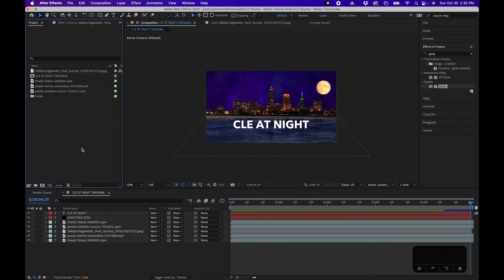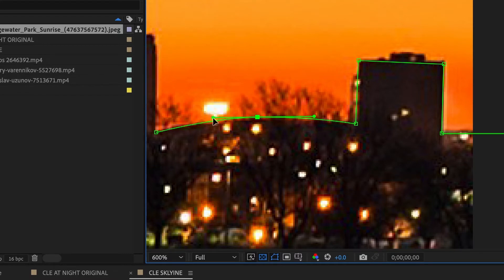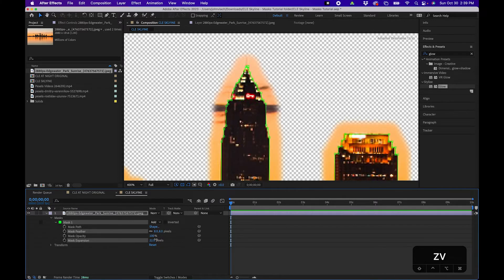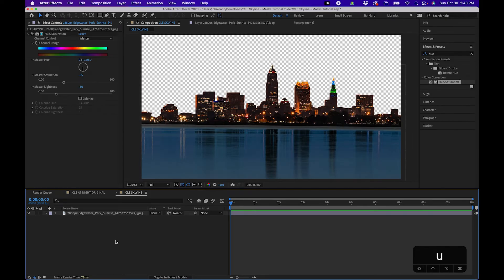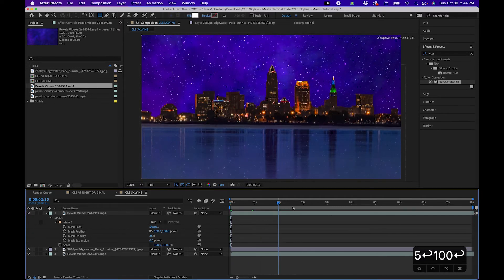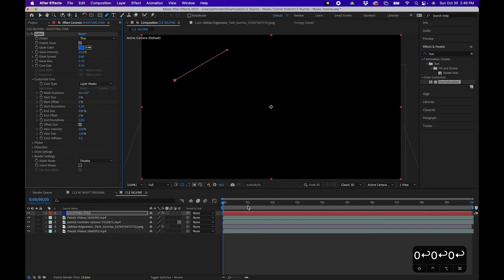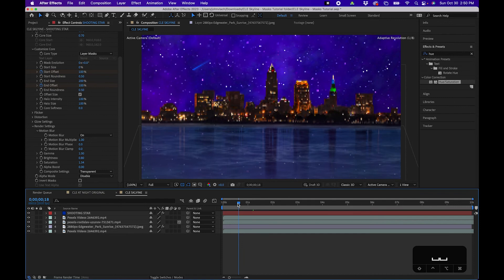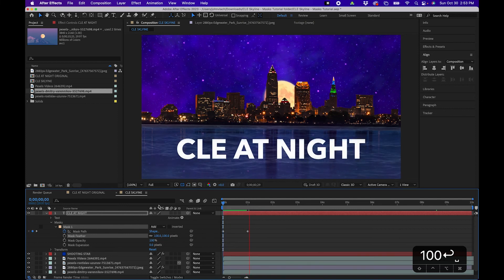Masking In After Effects - Essential Tricks You NEED To Know!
ABOUT VIDEO:
In this After Effects tutorial I go over how to use masks. I go over the different tools that you can use to create masks in After Effects. Then I show you different ways that masks can be used in compositing a skyline replacement effect in After Effects. Download the assets below to follow along in the tutorial.

CHAPTERS:
00:00 Intro To Masking In After Effects
04:21 Mask Properties
05:19 Adding Masks To Effects
08:00 Using Masks For Compositing
10:11 Create A Shooting Star Using Masks
13:05 Track Moving Objects With Masks
14:59 Use Masks As Transitions
17:36 Neon Glow Text Tutorial